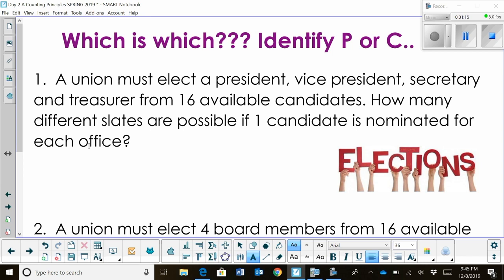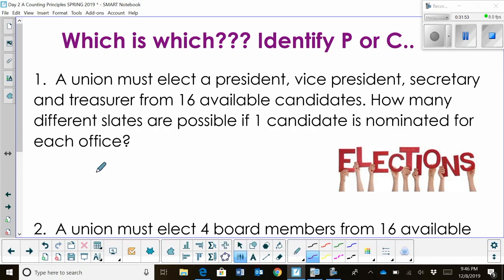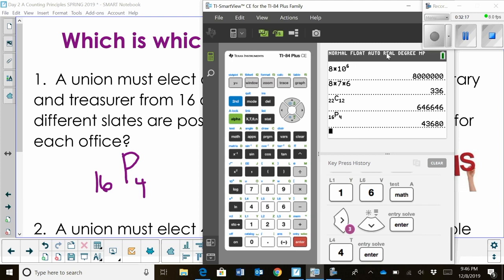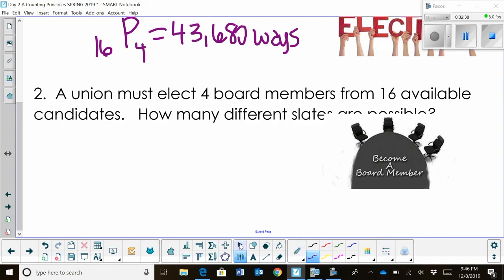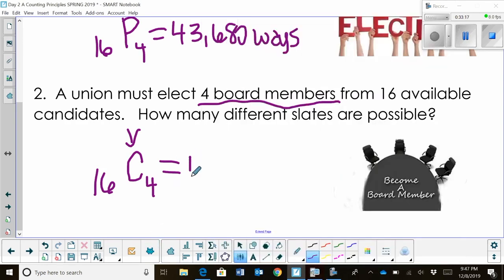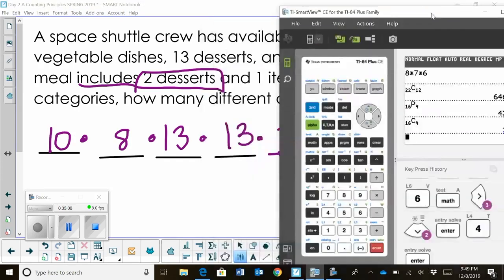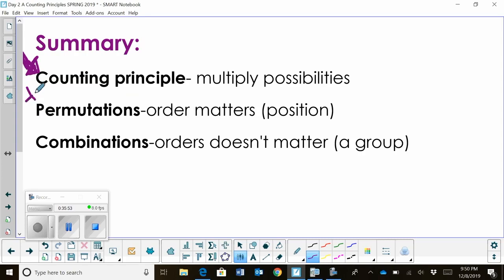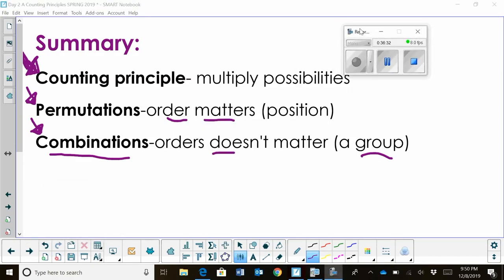Which is which? Combinations and Permutations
Learn how to tell the difference between a combination and a permutation and apply the correct formula.
In statistics, with a combination, the order does not matter. When using a permutation the order is very important.